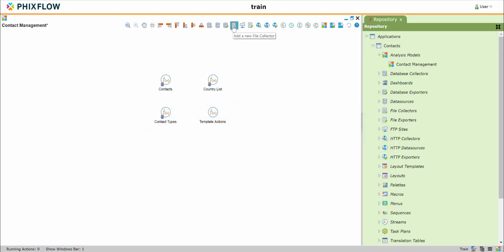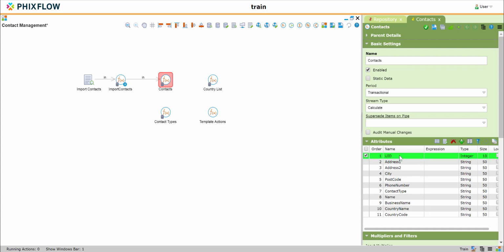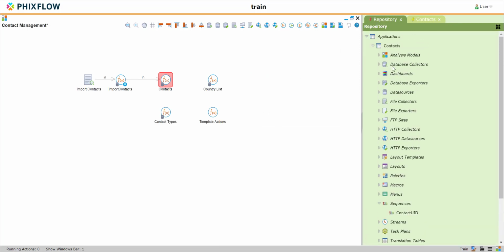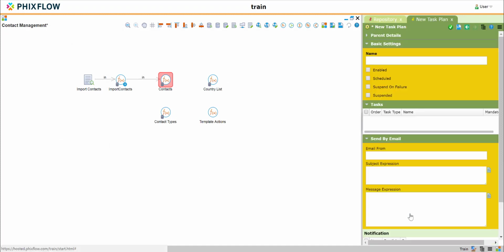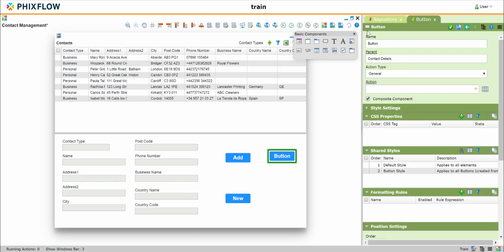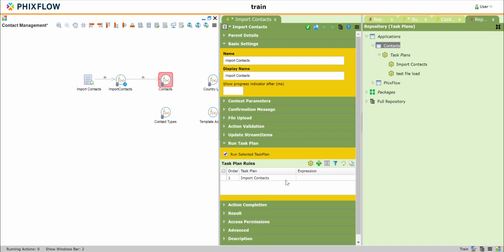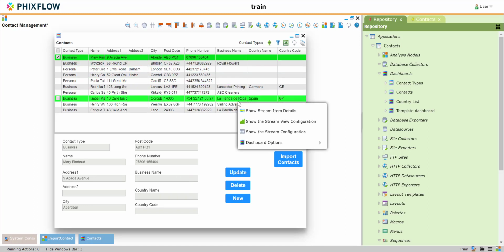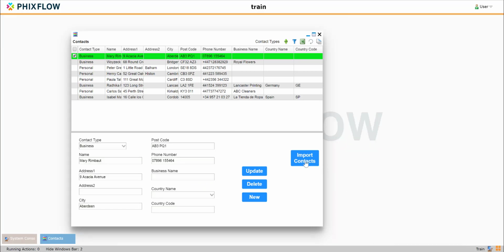App Build 12-1